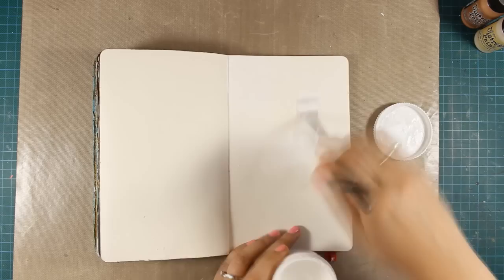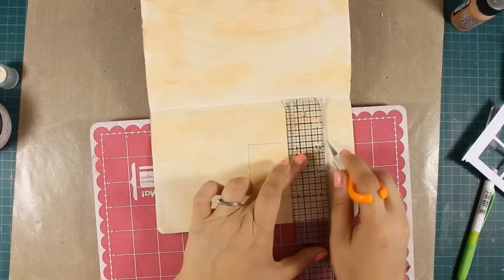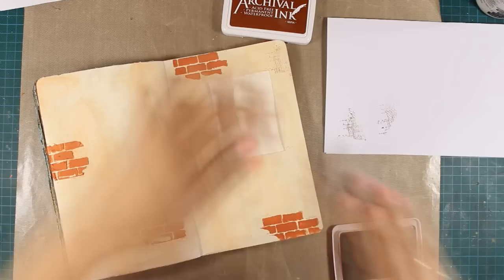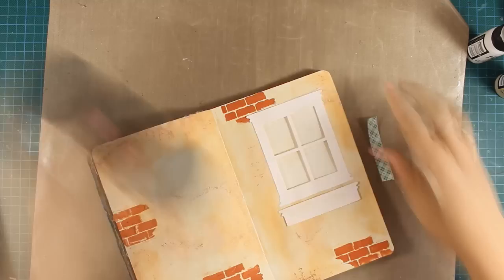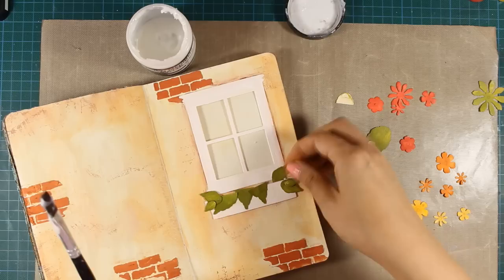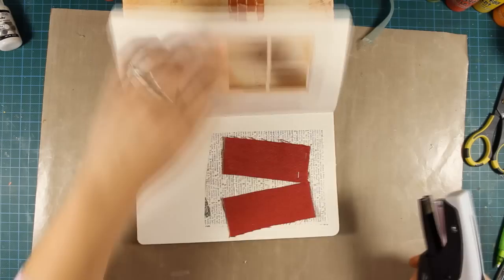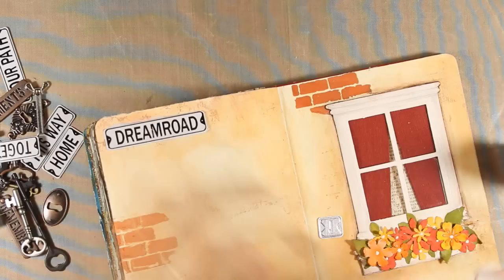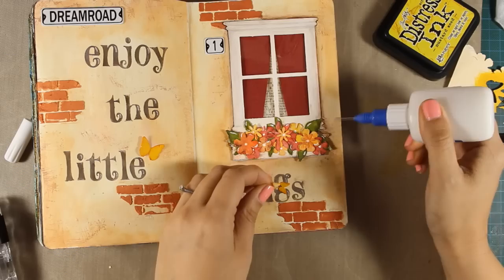Enjoy the Little Things Art Journaling Techniques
Follow along as guest designer Vicky Papaioannou takes us through the steps of making this beautiful pair of journaling pages!

• Tim Holtz Sizzix Die TATTERED FLOWER GARLAND Decorative Strip Sizzlits 657824
• Ranger 4 Oz. MULTI MEDIUM MATTE Paint Glue INK41535
• Ranger Inkssentials US HEAT IT CRAFT TOOL HIT00471 United States Use
• Faber-Castell STAMPER'S BIG BRUSH GIFT SET 15 Piece Pitt Artist Pens 770056
• Seventh Generation Thick & Strong Free and Clear Baby Wipes, 384 Count